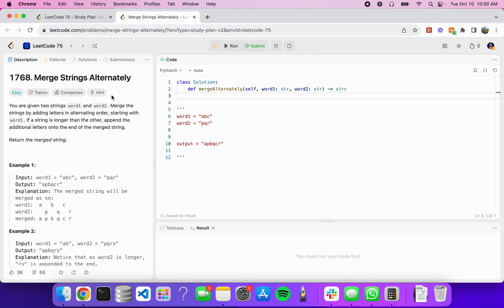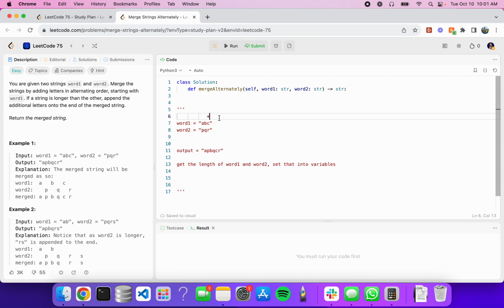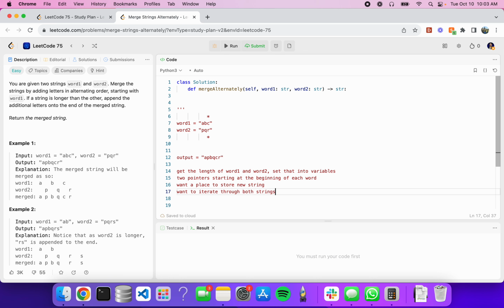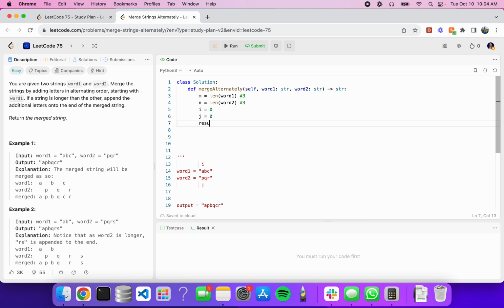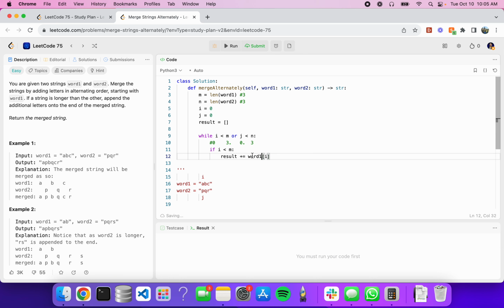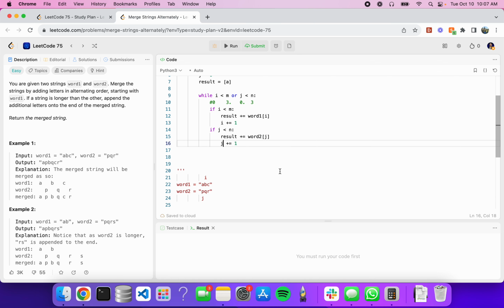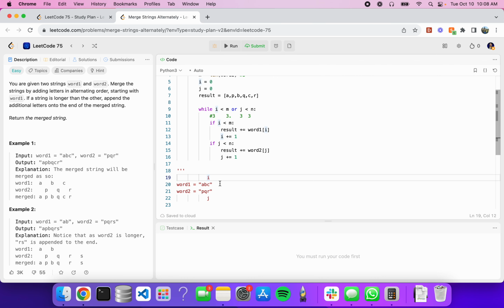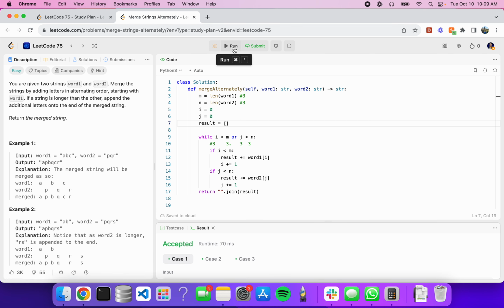LeetCode 1768. Merge Strings Alternately (Python)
LeetCode 75
1768. Merge Strings Alternately (Python)